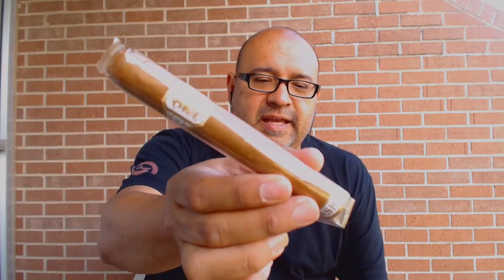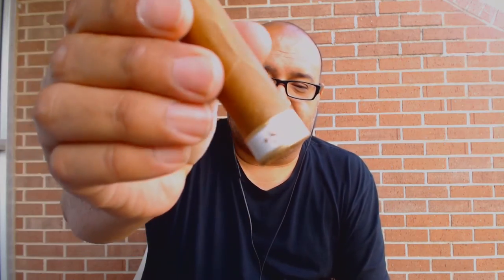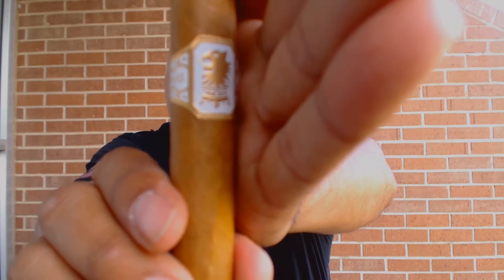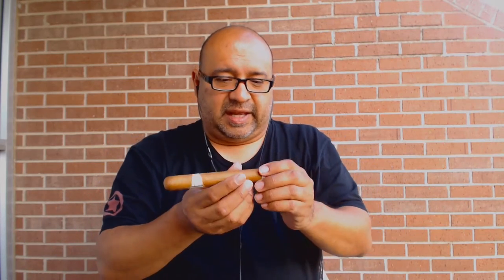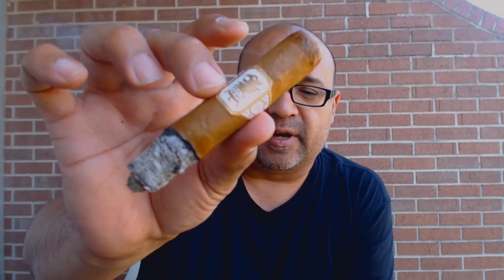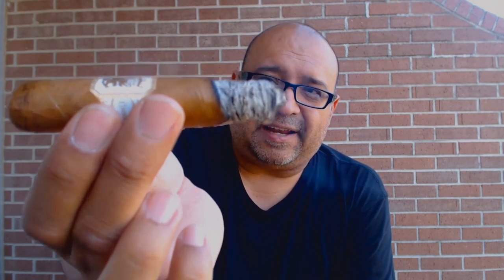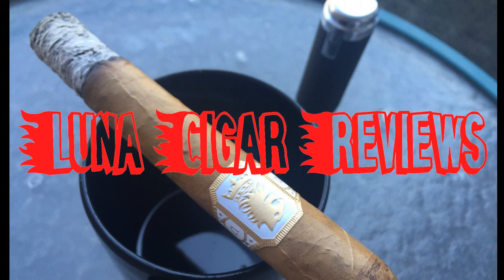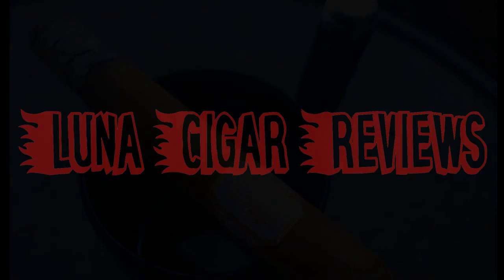Undercrown Shade Review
This is the first Luna Cigar Reviews episode. Sorry about the audio, I didn't have my good mics with me so I relied on the crappy webcam audio. Next one will be better I promise.
This episode I review the Drew Estate Undercrown Shade that I got from the 2015 IPCPR show.

Check out the Killer list of Cigars in Cinema over at Cigar Asylum:

Audio and Video versions of our Podcasts "Cigars in Cinema" can be found here:

If you would like to purchase fine tobacco products and you happen to be in the DFW area, check out the Calypso Cigar shop in Richardson Texas or call them at

Join a cigar forum! It is a great way to learn, trade and have fun with other Cigar hobbyist. We highly recommend the following Cigar Forums:

A great Cigar Review Website for honest, blind reviews of cigars!

Ray Peterson
128 Delaware St

If you happen to donate, please let them know you heard about them through our show! Would appreciate it and it help us keep track of who we are reaching!

Both of these groups donate to different sets of troops so donate what you can, as often as you can!